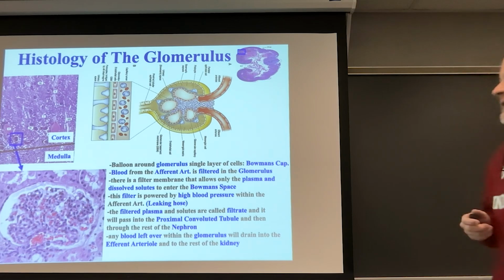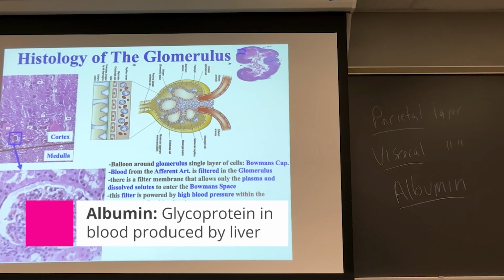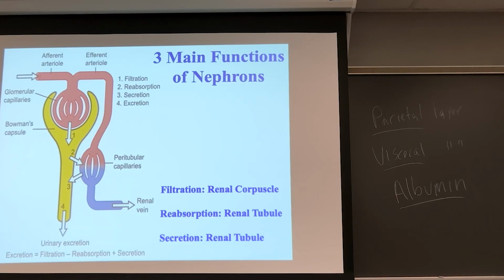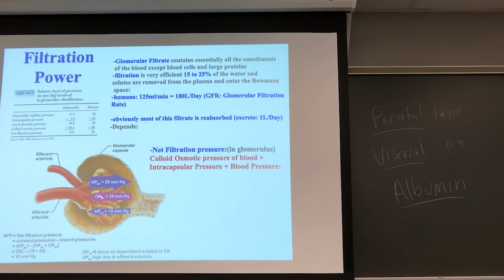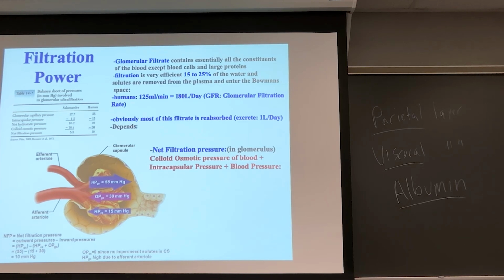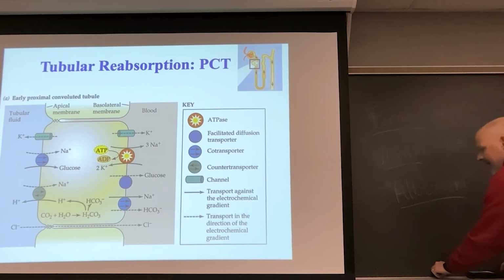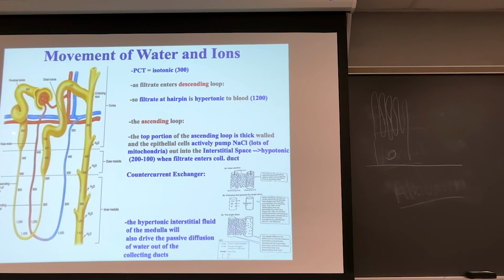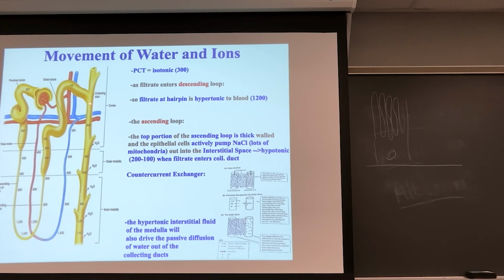Video Lecture 4D, Part 5. Animal Physiology 2026